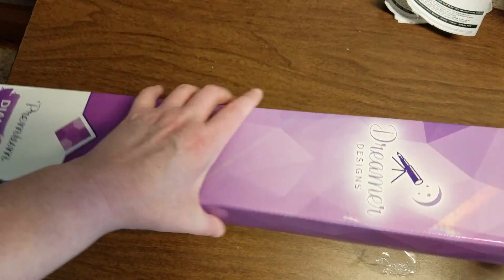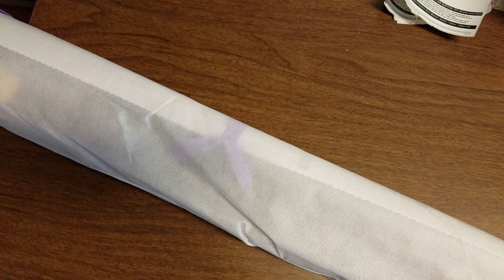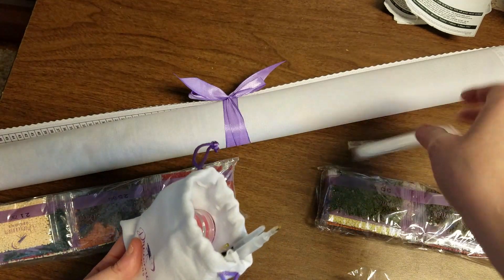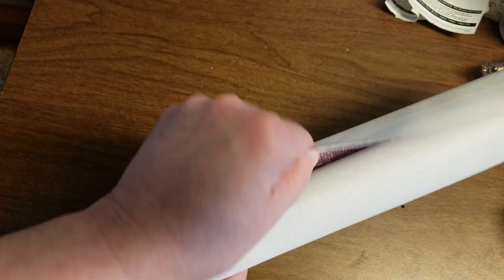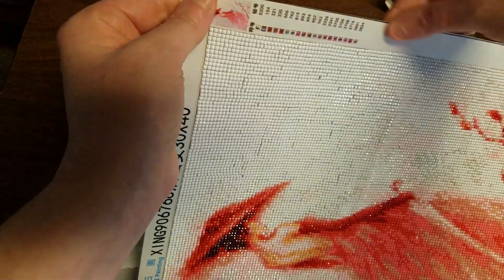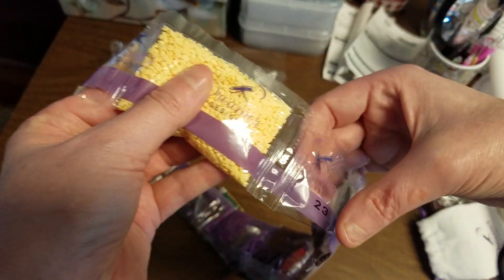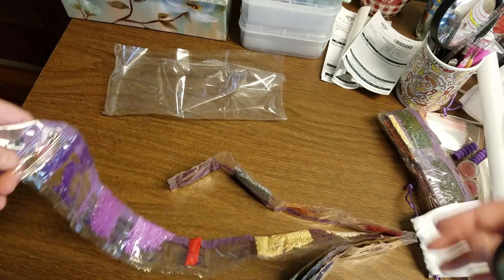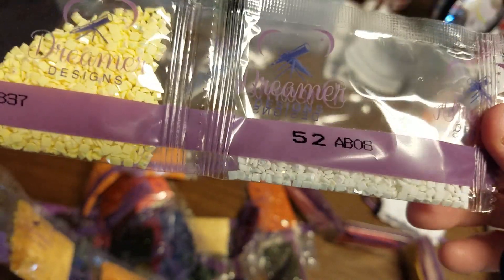Dreamer Designs "Above The Fray" by Chuck Pinson Unboxing